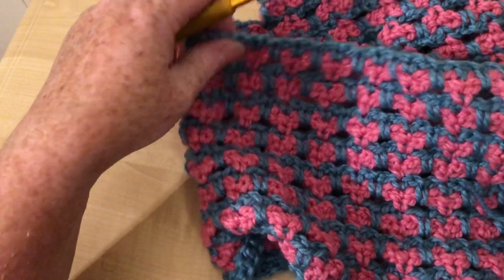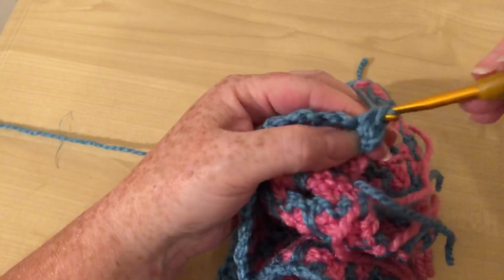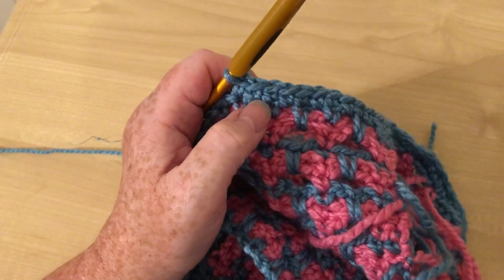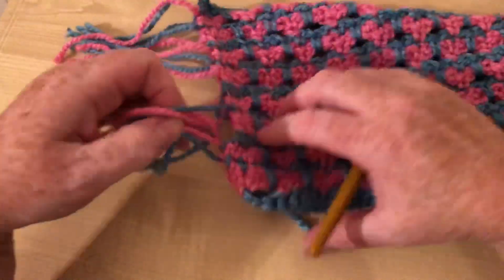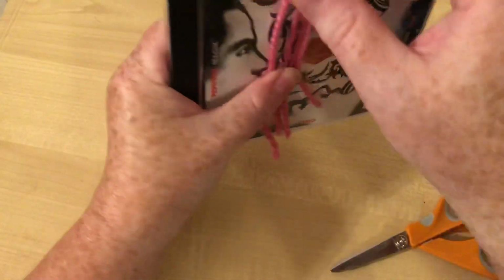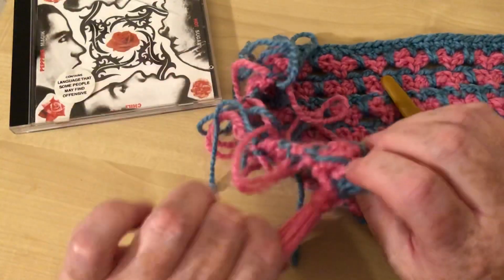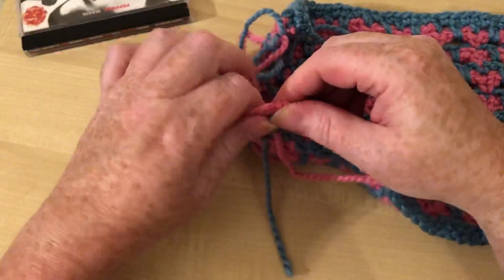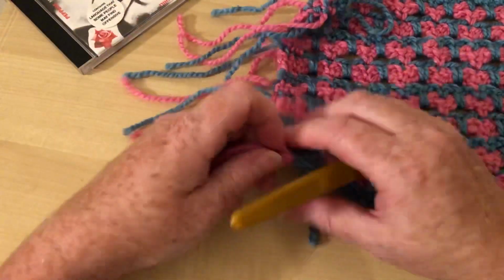Crochet Rocks Sweetheart Scarf Part 2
By Crochet Rocks

Part 1 you will see how to start the scarf, decide upon the length and width and whether you want to edge with fringe or tassles. Part 1 ends off on the final spike row. LINK TO PART 1

Part 2 you will see how to finish off the main body of the scarf and complete the fringe or tassles